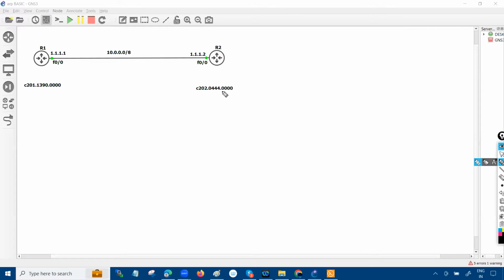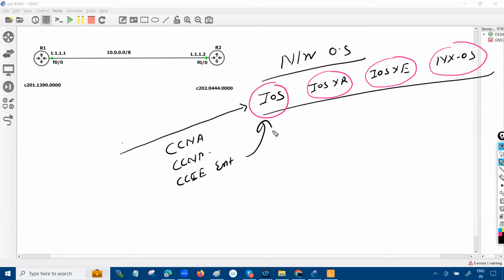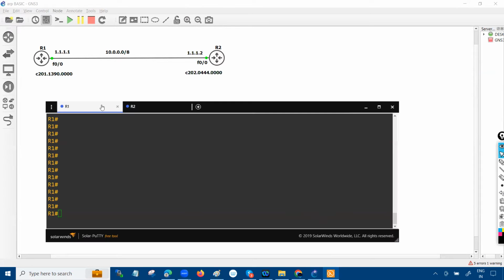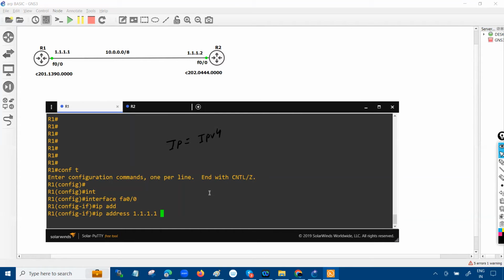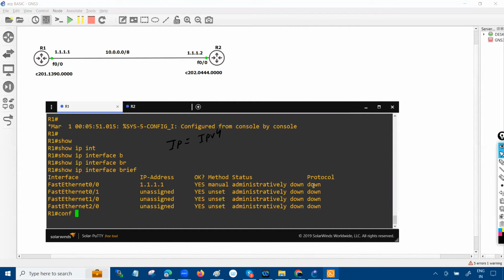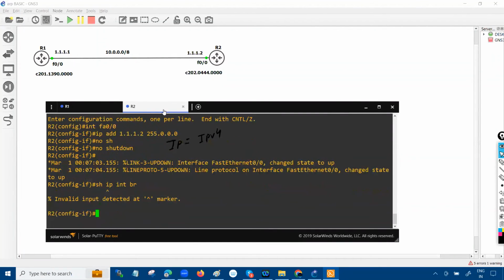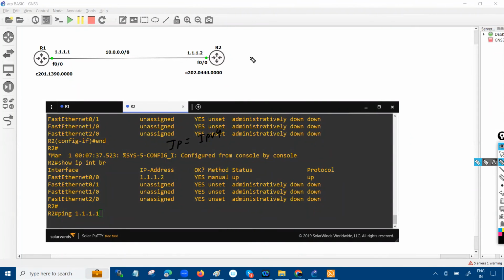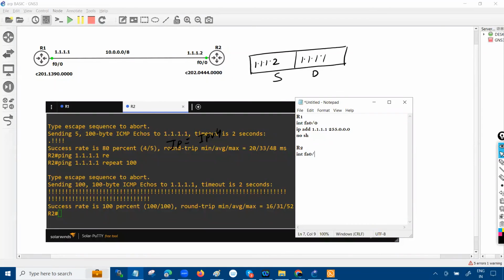How to configure IP address on Cisco IOS router | IP configuration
An Internet Protocol (IP) address is a unique numerical identifier for every device or network that connects to the internet. Typically assigned by an internet service provider (ISP), an IP address is an online device address used for communicating across the internet.

ip address configuration is depend on the Cisco OS,
IOS, XE , XR and NX-OS has different way to configure ip address.

Apart from these OS, we have another type of OS as well in Cisco.